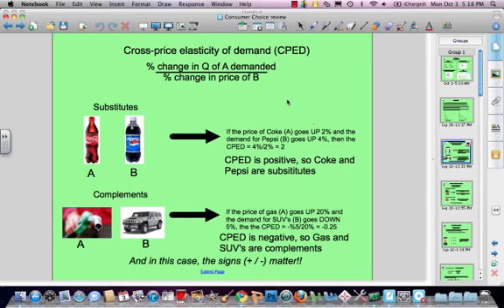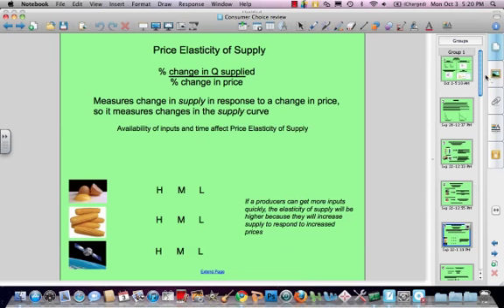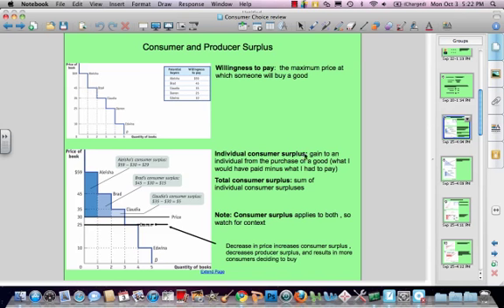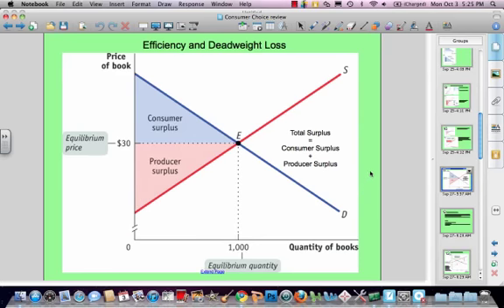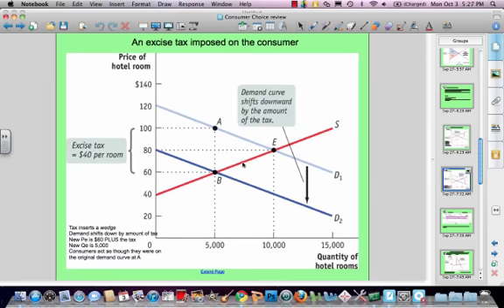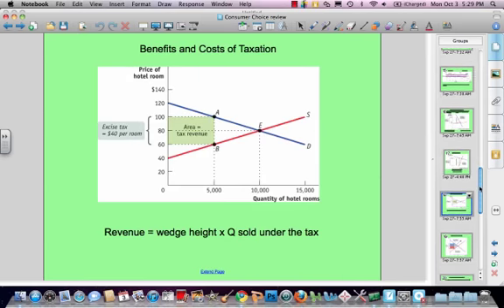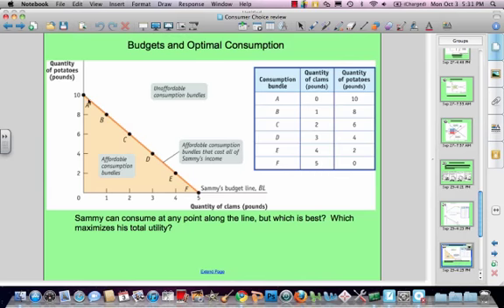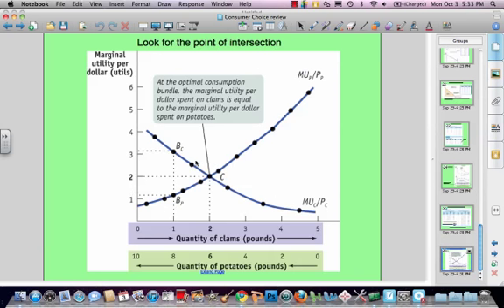Consumer choice review.mp4